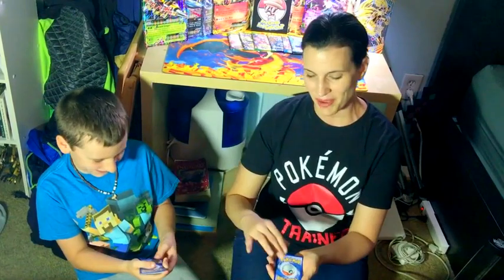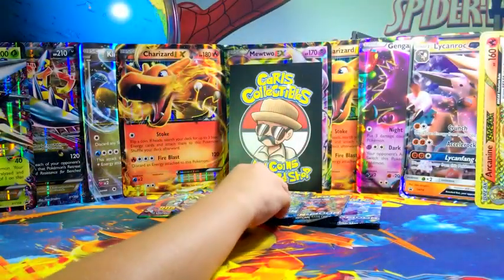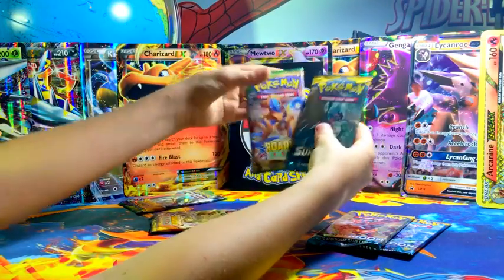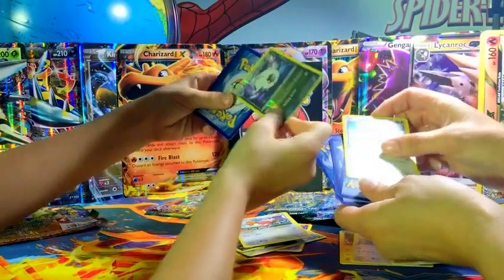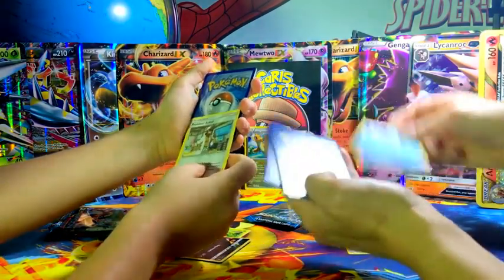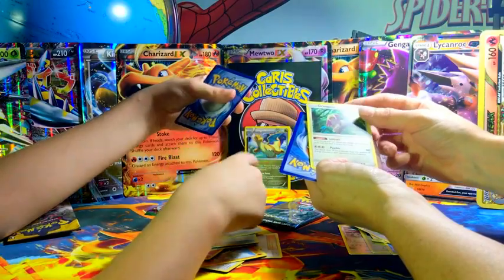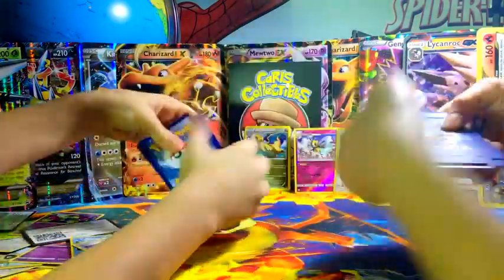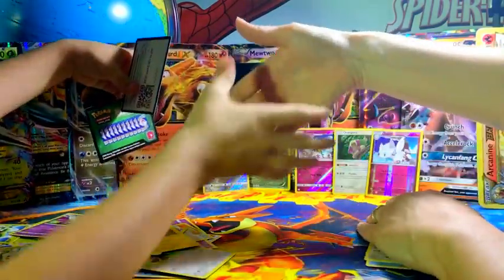The Ultimate Pack Battle! Loganator battles with special guest, HTP - 3 on 3!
Loganator and special guest, HTP, are battling ultimate style!  It's an ultimate pack battle - 3 on 3.